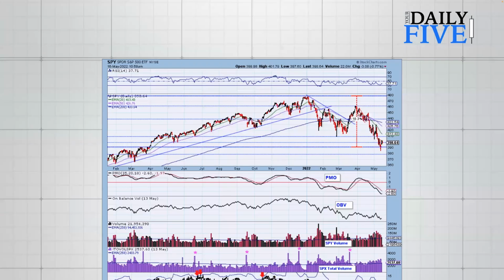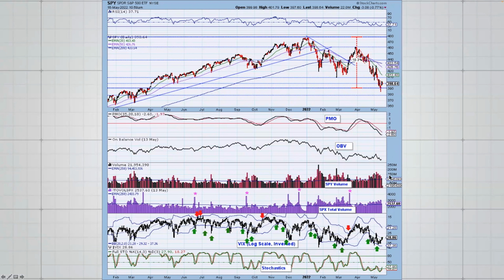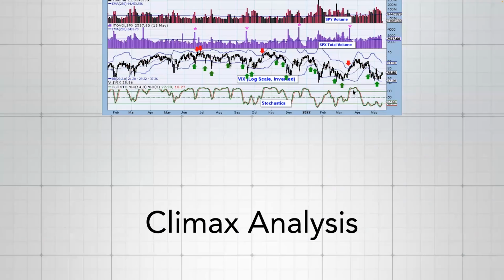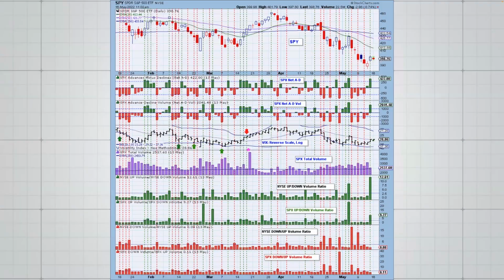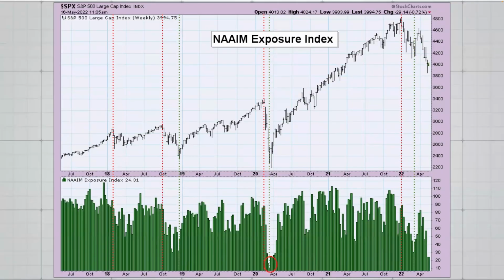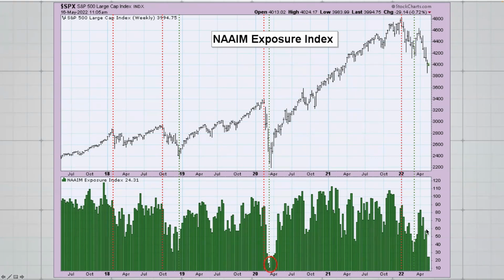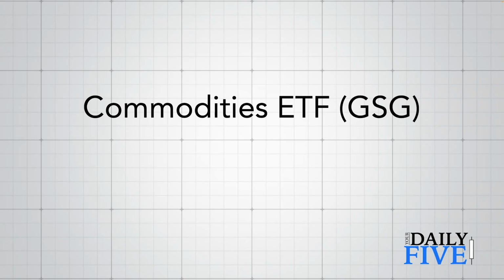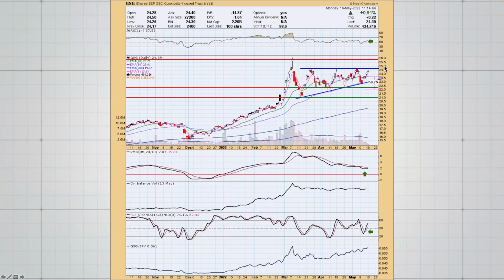Take Advantage of Commodities ETFs | Erin Swenlin | Your Daily Five (05.16.22)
Today, Erin shows you 5 charts that you really need to see.  She presents 2 ETFs you might use right now to take advantage of some of the moves right now going on now in commodities. First, she looks at the big picture and then zeroes in commodities ETFs.

00:00 - Intro
01:23 - S&P 500 ETF (SPY)
04:17 - Climax Analysis
07:06 - Sentiment NAAIM Exposure (!NAAIM)
08:45 - Commodities ETF: S&P GSCI Commodity, Indexed Trust (GSG)
10:48 - US Gasoline Fund (UGA)